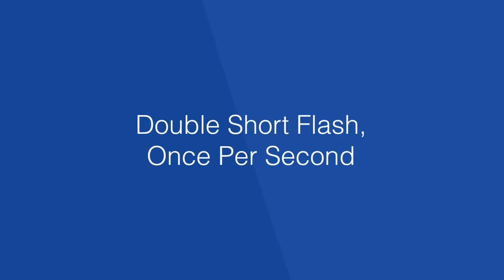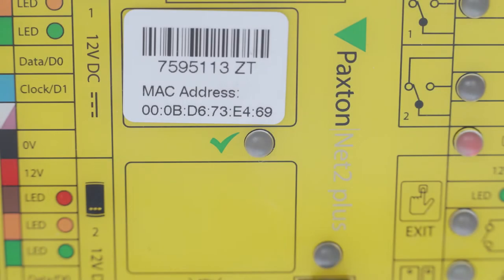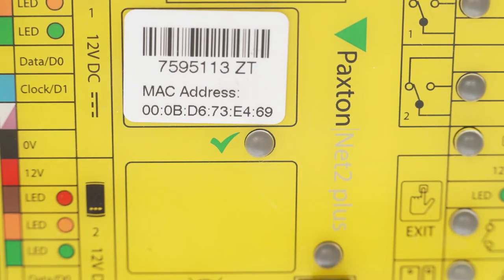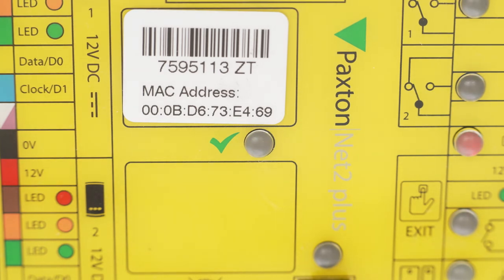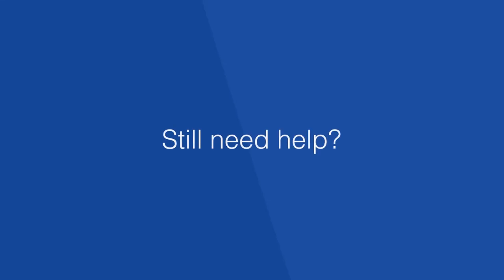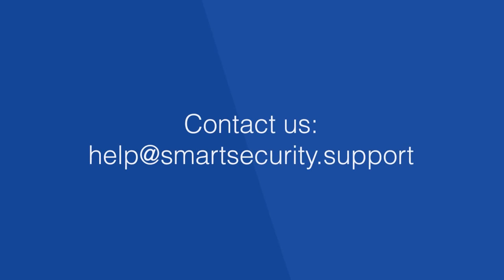What LEDs on Paxton Net2 mean & how to fix faults on Paxton system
Quick guide to LEDs on your Paxton Net2. If you still need help, book an engineer

With a Paxton Net2 access control system the ACU has an LED that provides the health status of the unit, giving a sense of the different system status.  As a starting point it’s a good idea to check the flash rate of the LED on your Net2 system - to check whether it’s working properly or not.

We operate across the UK, and can help fix any faults you may have with your Paxton Net2 system.